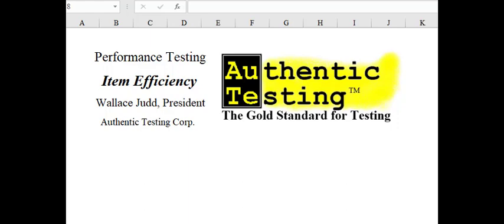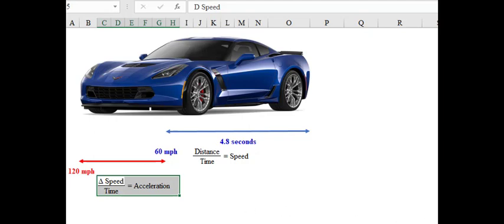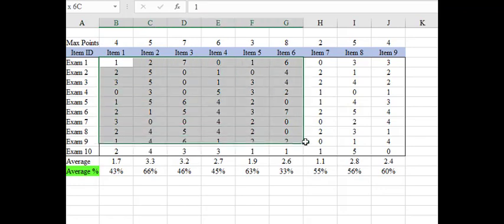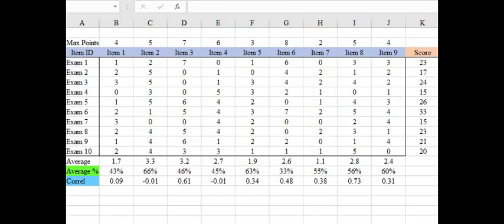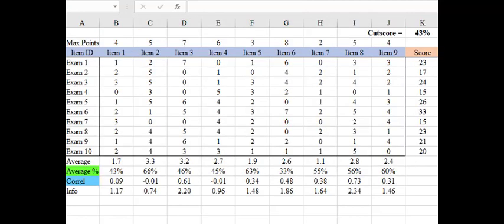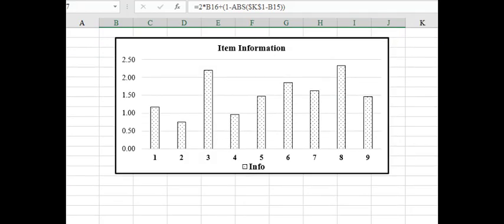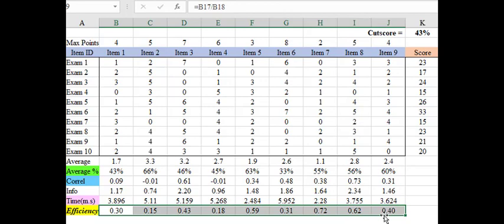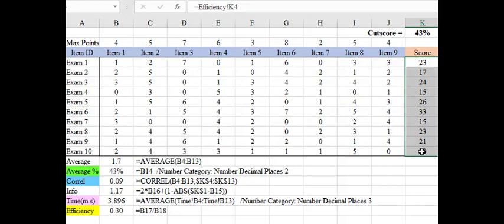Item Efficiency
Demonstrates the process of calculating item efficiencies for an exam.